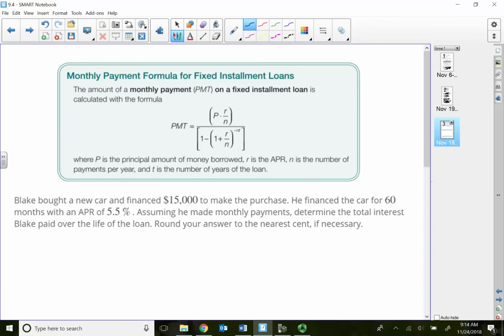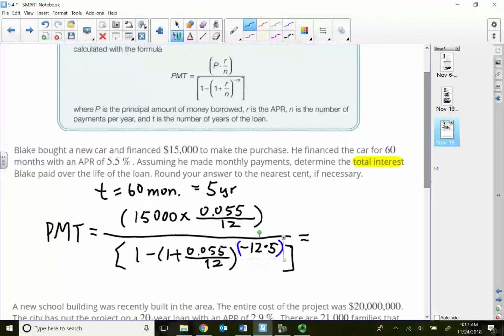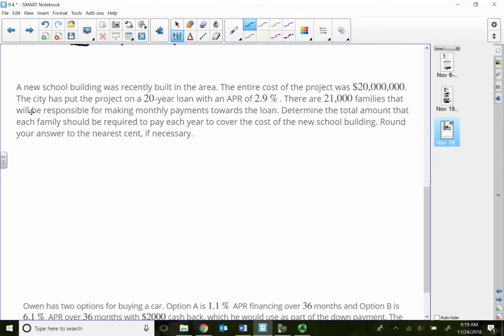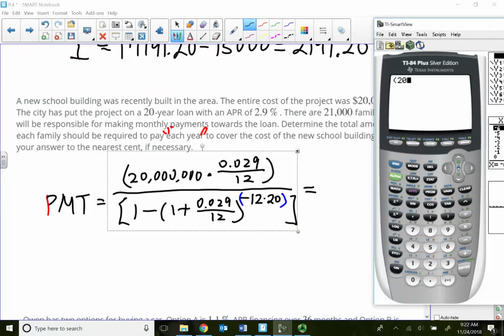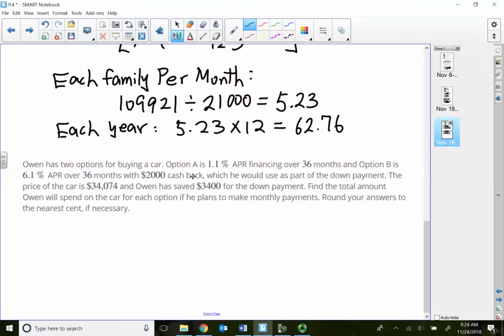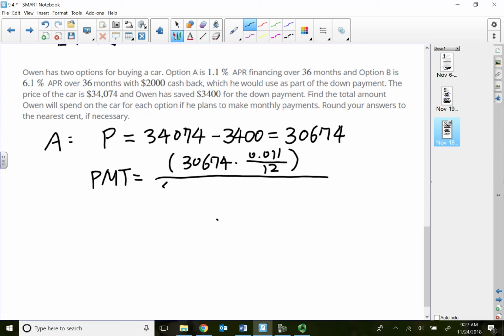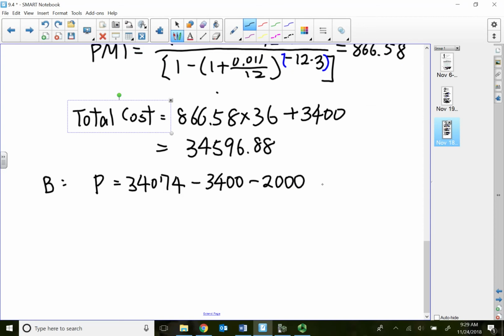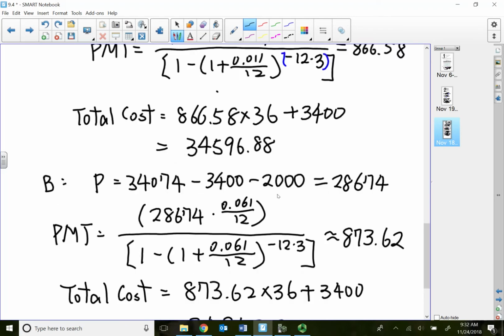9.4b Installment Loan Part 2